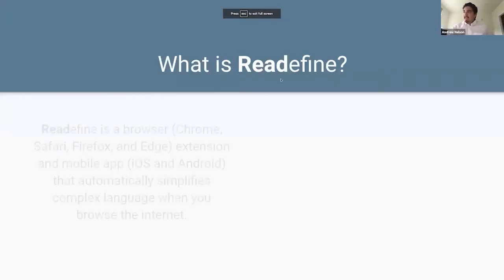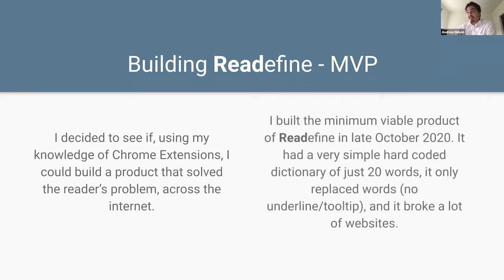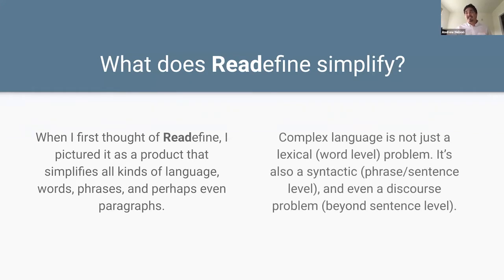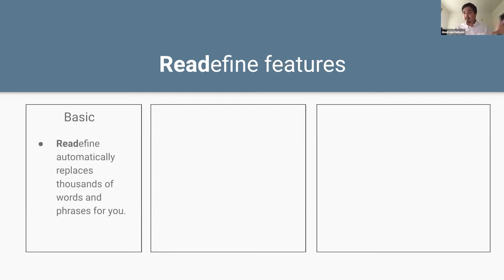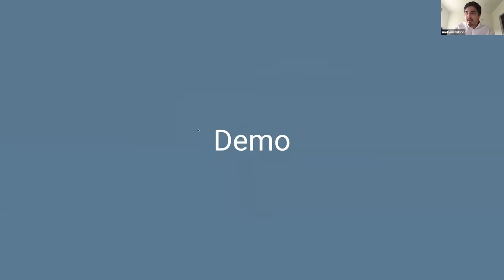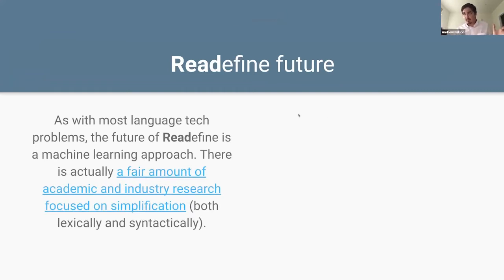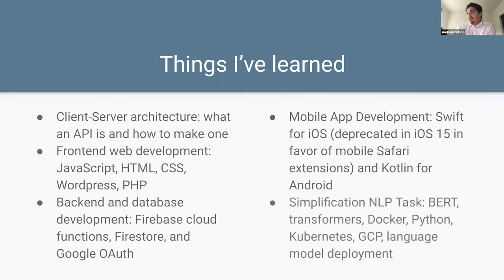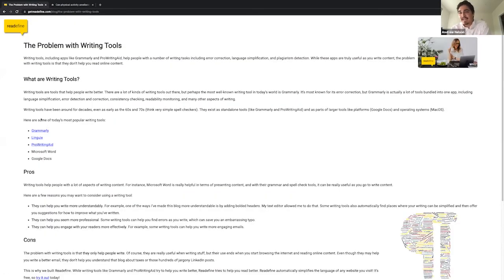LCL2021 How-To: Product Development of a Browser Extension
In this session, Andrew will present readefine a browser extension to simplify complex language on the internet.

Andrew built this product as a personal side project while working as an industry linguist. He’ll discuss how the extension works, how he came up with the idea, how he built it, and what he had to learn along the way.

Presenter: Andrew Nelson, Datapeople

Moderator: Emily Pace

Resources: None

This event was recorded on July 13, 2021, as part of the Linguistics Career Launch

Closed captioning by Stephanie Chen